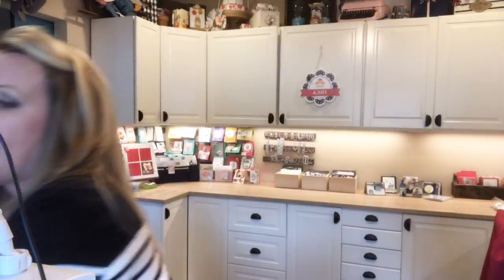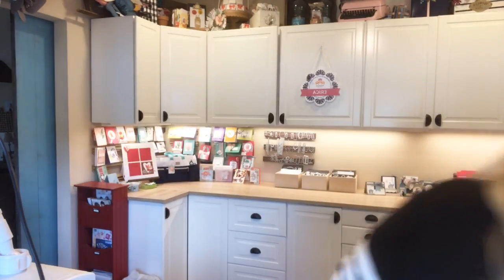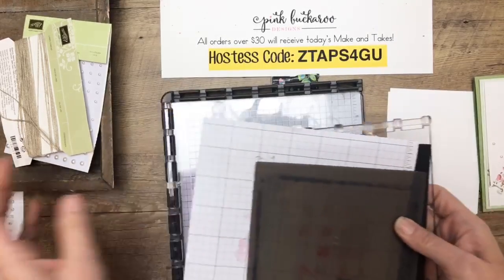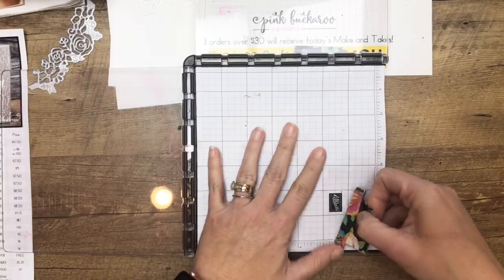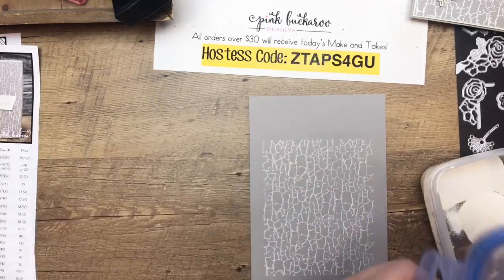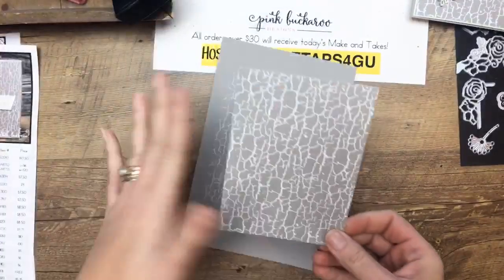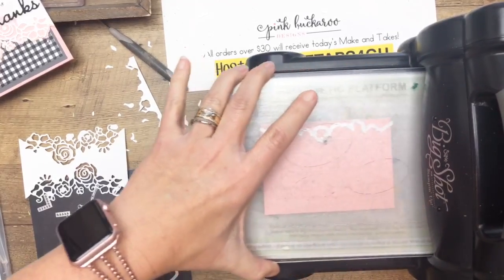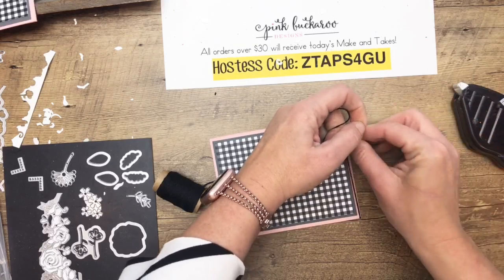Facebook Friday: Forever Lovely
This is a recording of my Facebook Live on January 25, 2019.